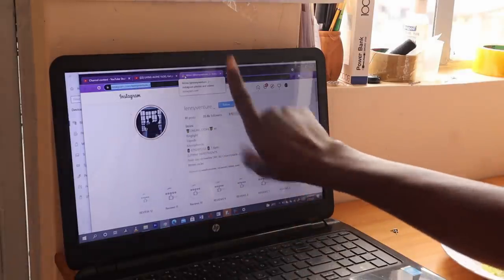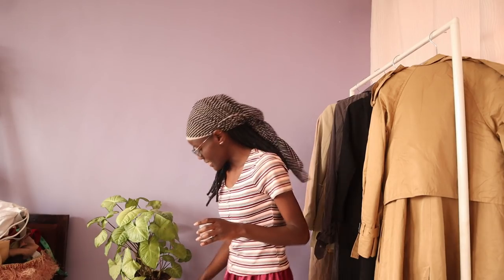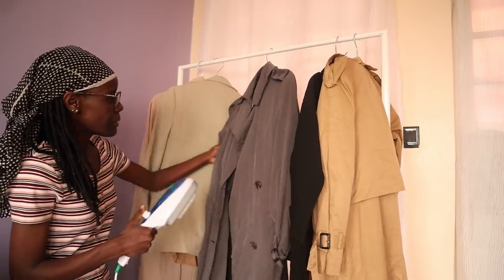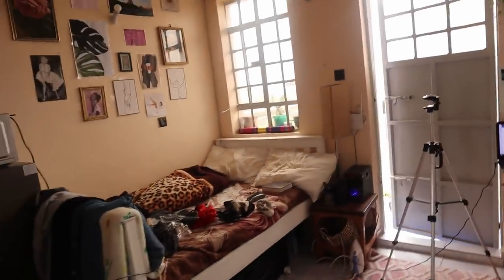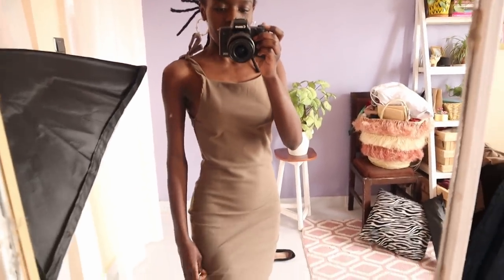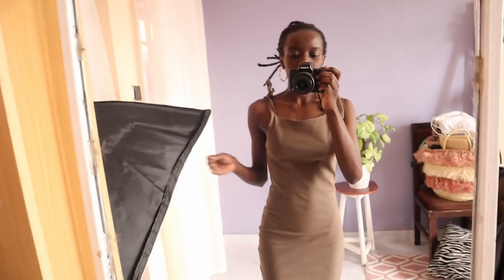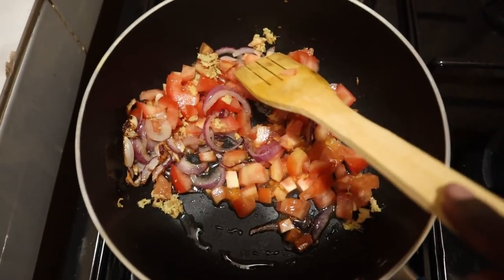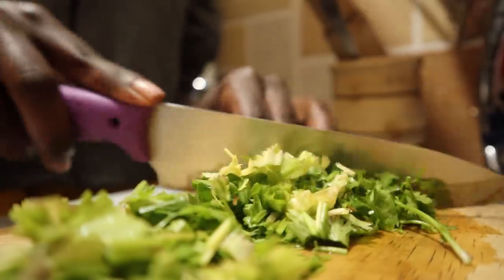LIVING ALONE VLOG; Relationships & loneliness wine talks, Steamer & soft box review, the new dresses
Hello my peeps* I know I have said it in other video descriptions but this is one of my fav videos,,, I love talking to you and the wine talk was it for me,, A new vlog will be up within the week since a week's vlog would be too long na mlisema 20min is enough lool. I hope you enjoyed the video as well❤

Have lovely day.

FAQ
Filmed by Huawei y9 and Canon M50